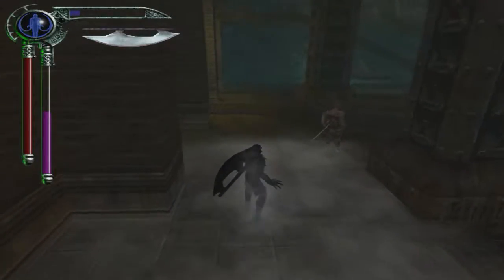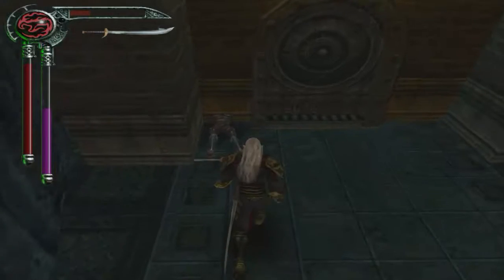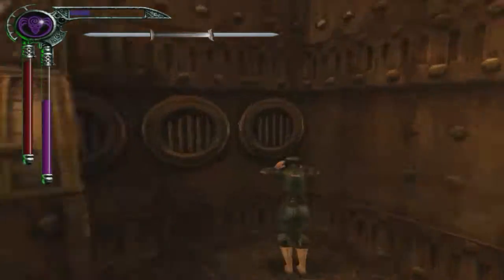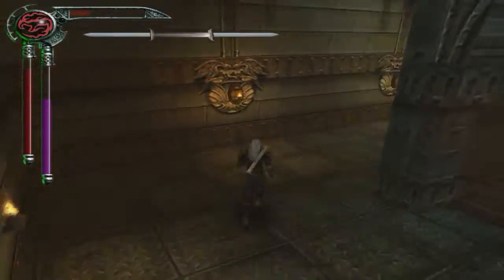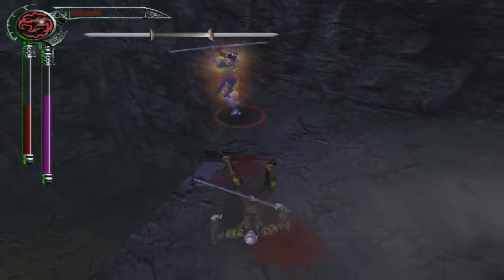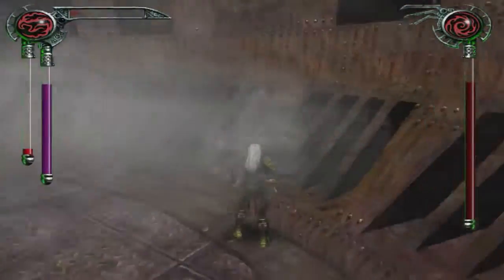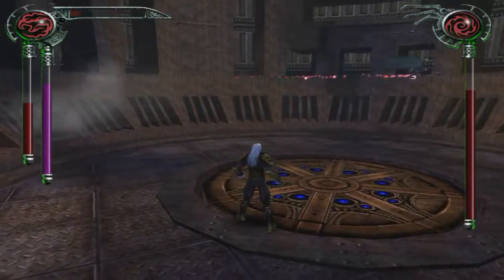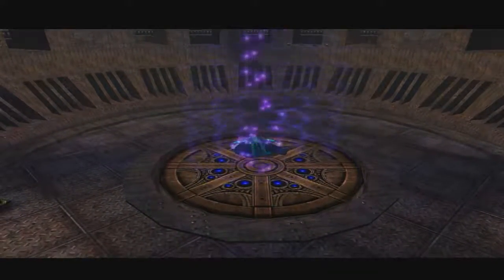Blood Omen 2 - Legacy of Kain [18]: Kain vs Sebastian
Blood Omen 2 is the fourth game in the Legacy of Kain series and the second in the Blood Omen arc of the series. Blood Omen 2 is the sequel to Blood Omen: Legacy of Kain, following Kain's story in the centuries after the Collapse of the Pillars. Chronologically, the game is set in an era between the events of Blood Omen: Legacy of Kain and Legacy of Kain: Soul Reaver in the altered timeline created by Soul Reaver 2's final Paradoxes. It was developed by Crystal Dynamics and published by Eidos Interactive and was released on the PlayStation 2, Xbox, GameCube, and Microsoft Windows throughout 2002.